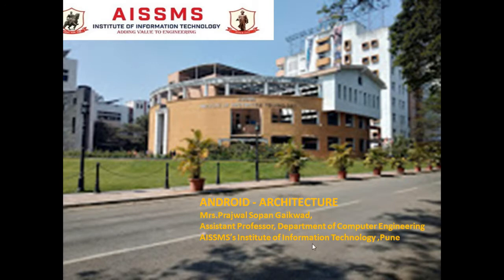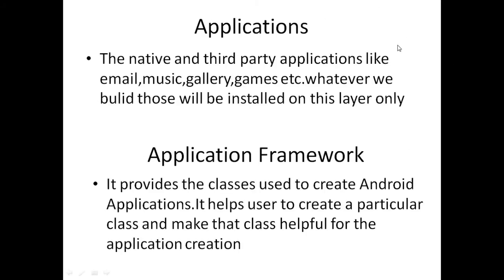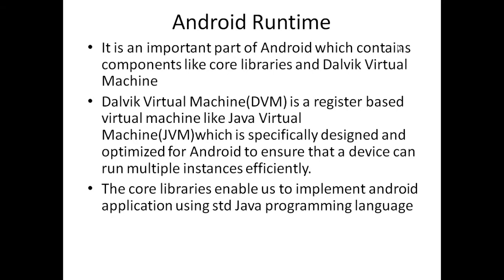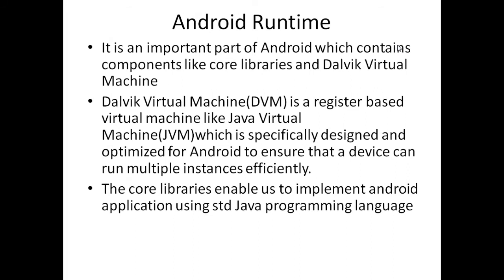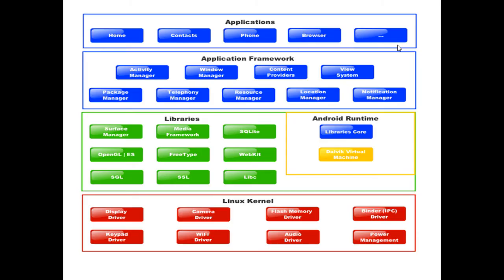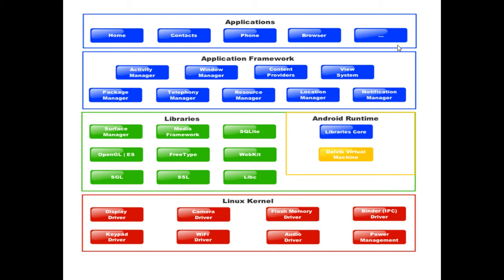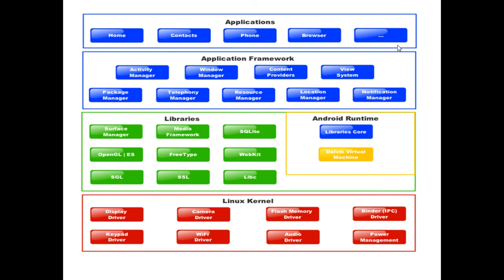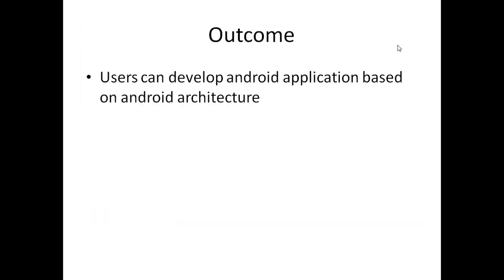Android Architecture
Video by Prof. P. S.Gaikwad
Class- TE Computer
Subject: Skill Development Laboratory
Topic: Android Architecture
Description:
The video describes main components of Android architecture which are
1.Applications
2.Android Framework
3. Android Runtime
4.Platform Libraries
5.Linux Kernel